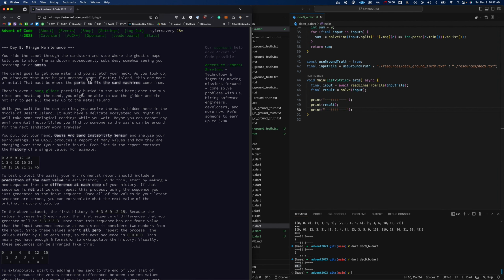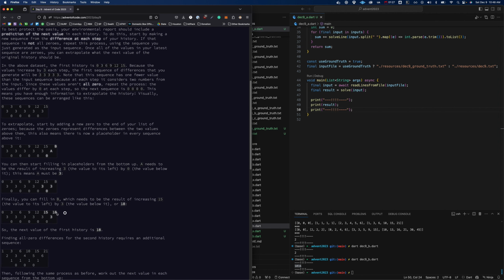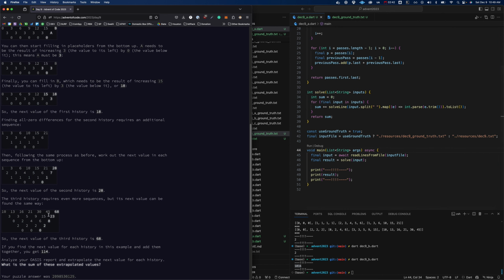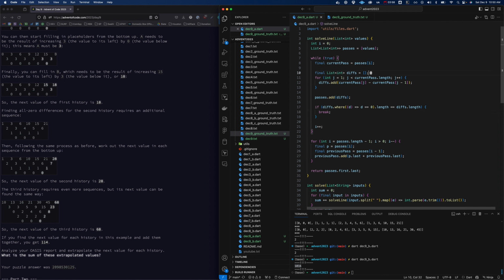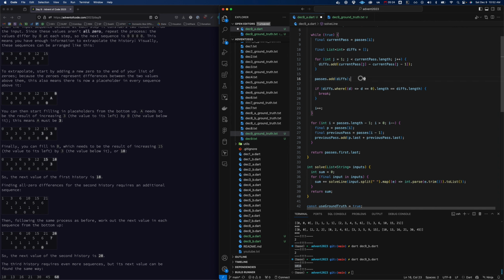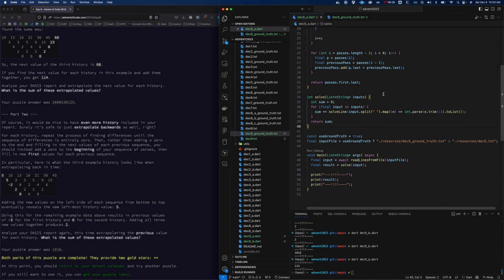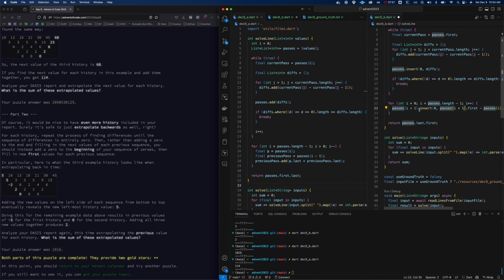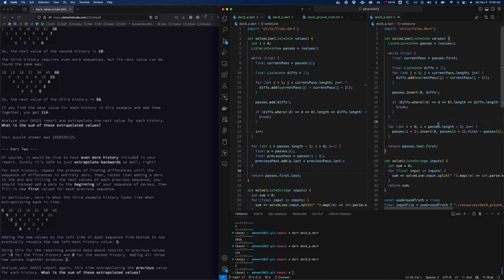Advent of Code 2023 in Dart - Dec 9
I'm using Dart to work through the Advent of Code 2023 challenges. Please try these challenges on your own first!